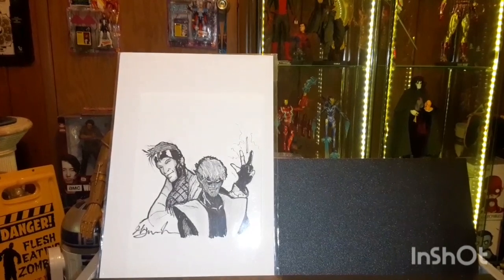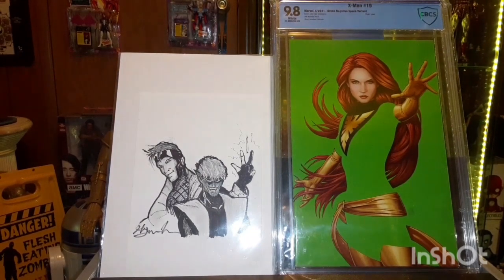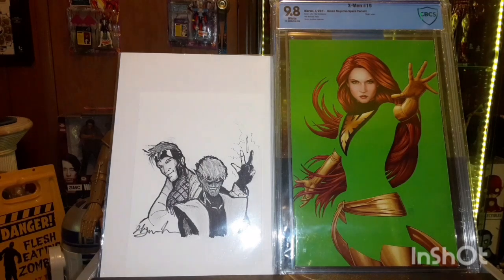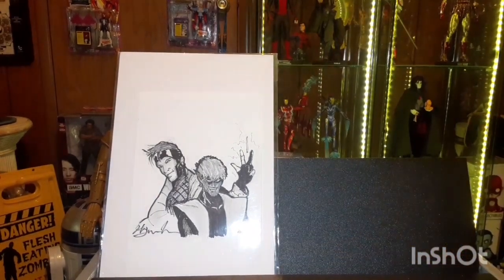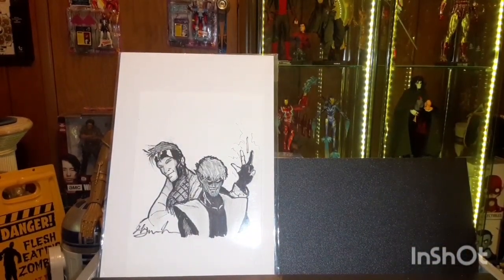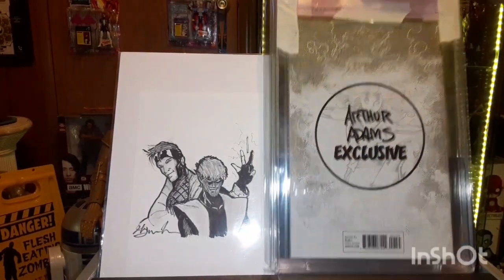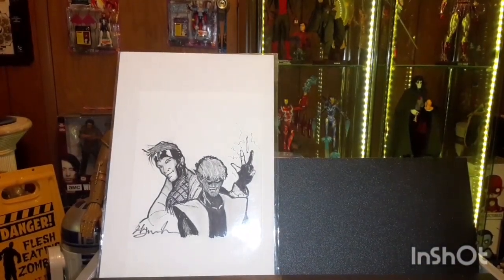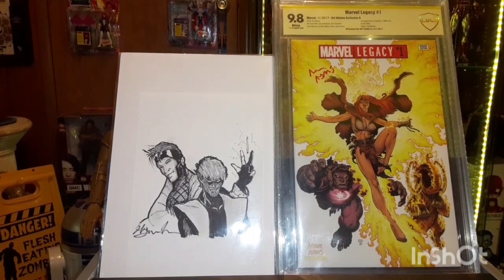5 MOST IMPORTANT COMICS IN PC VR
THESE WERE MY MOST IMPORTANT.  SAD I KNOW.  LOL
THERE WAS ONE OTHER THAT WOULD HAVE MADE IT BUT IT WAS GIVEN RECENTLY TO A GOOD FRIEND LOL.🤔

CHALLENGE @benparkercomics
CHALLENGE @chipgettler

THANK YOU TO PEOPLE MENTIONED IN VIDEO.

HOPE I DID OK.